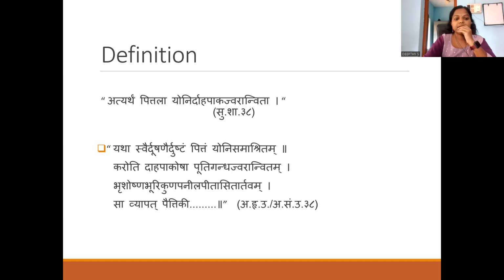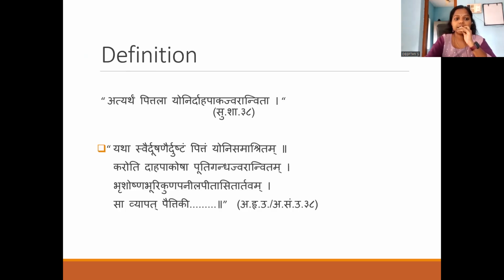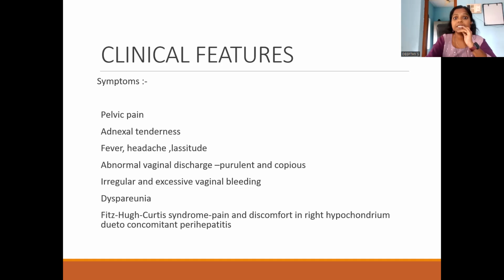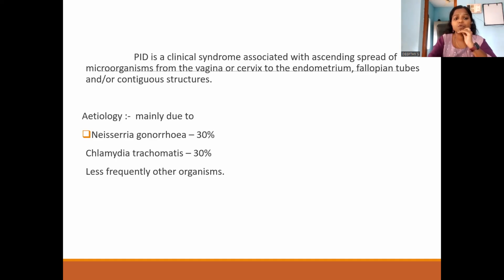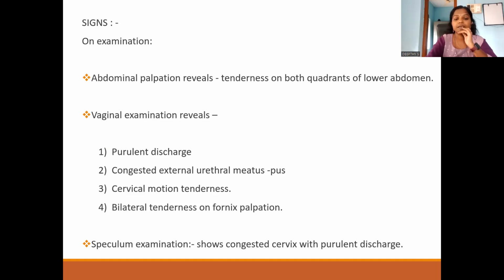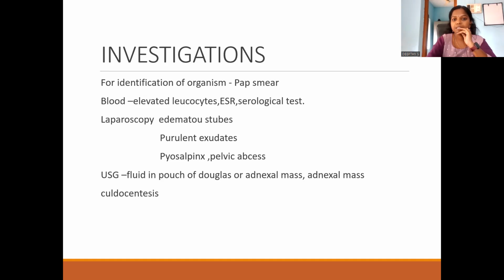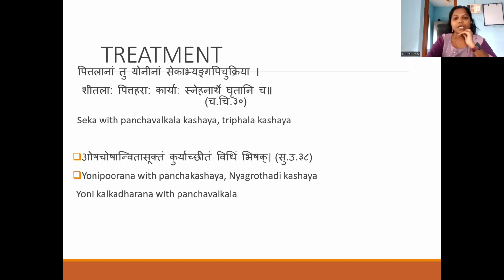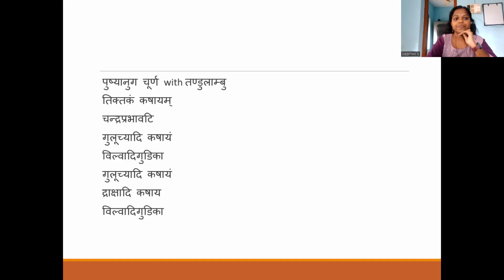Paithiki yoni vyapath/pelvic inflammatory disease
syllabus point in streeroga#ayurveda